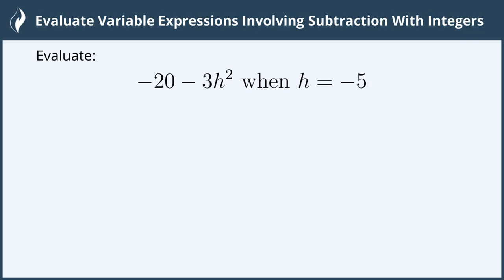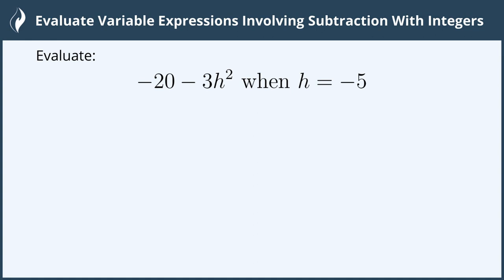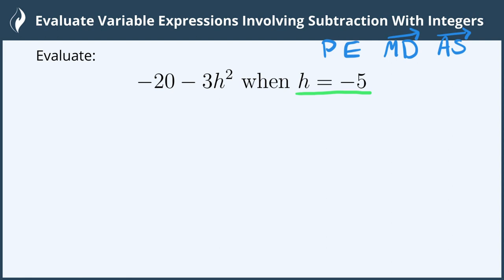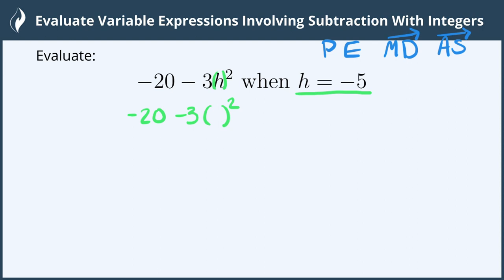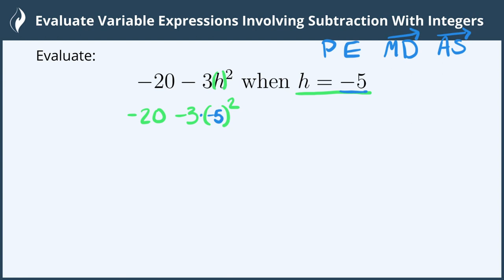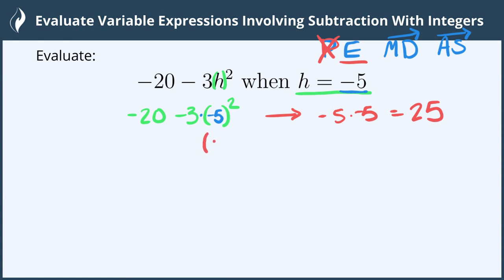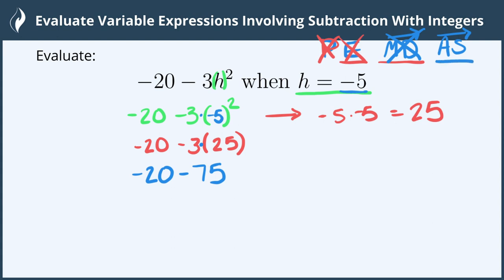Evaluate Variable Expressions Involving Subtraction With Integers - 2